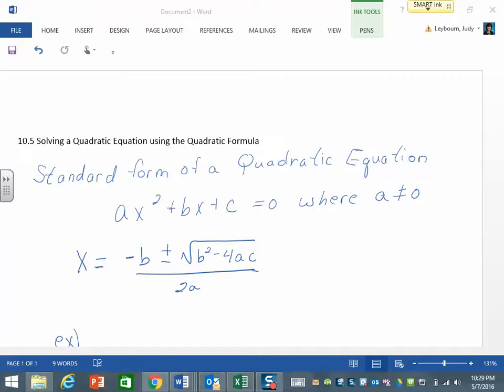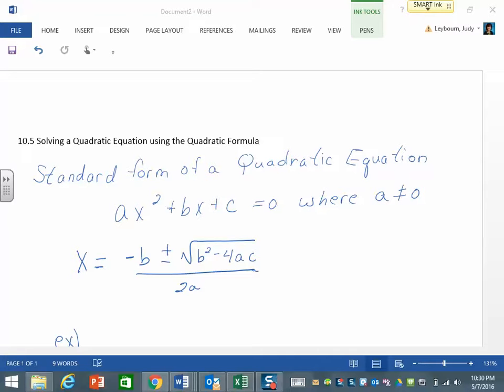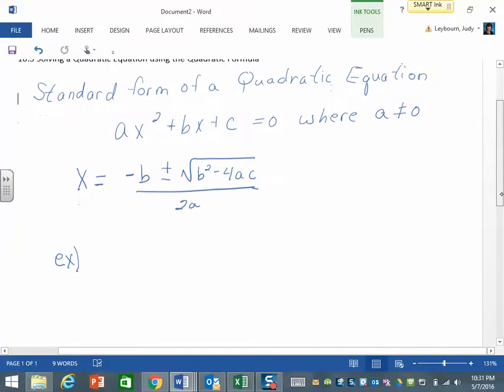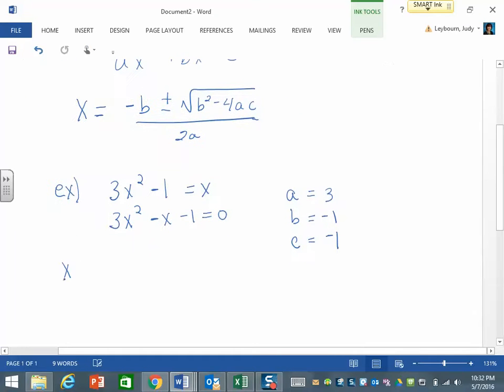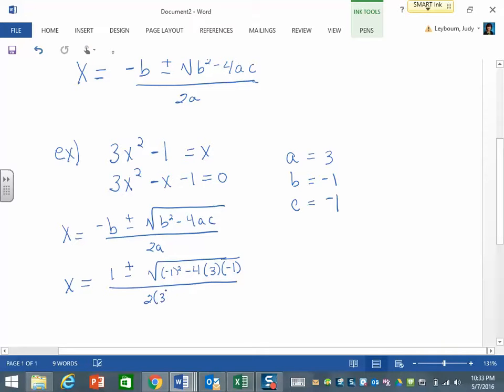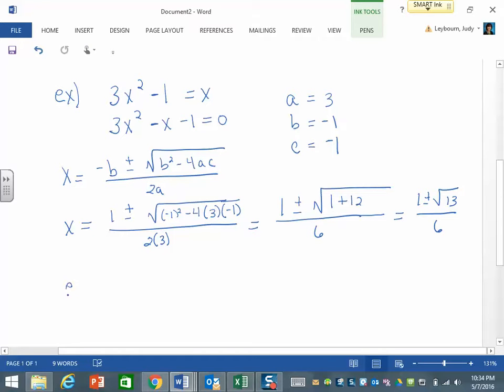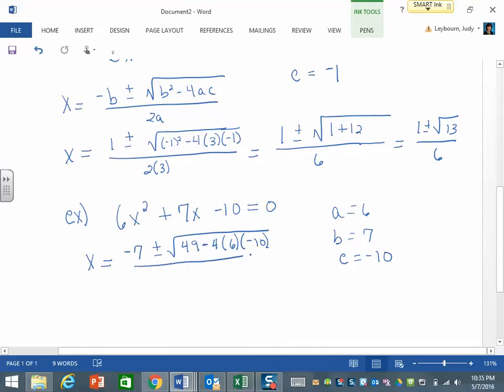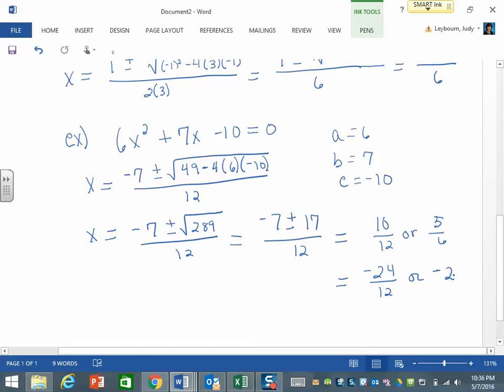Video 10 5 Quadratic Formula